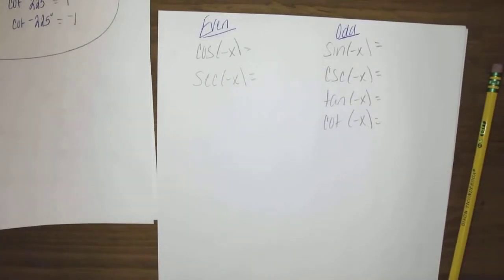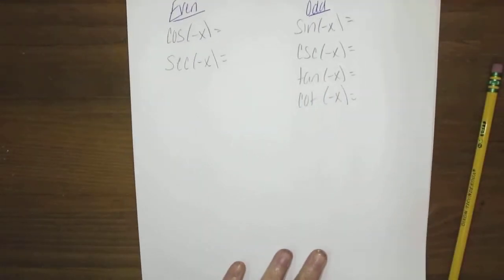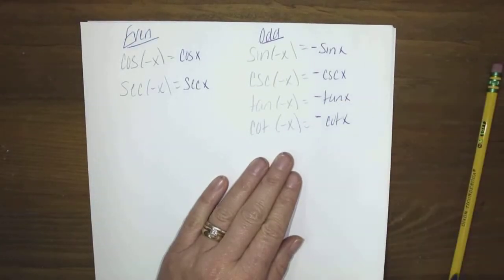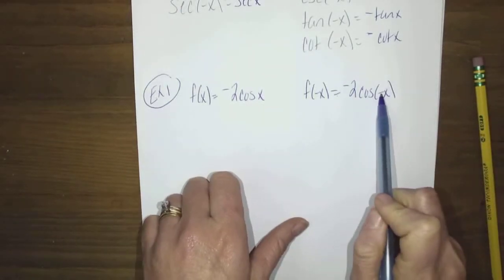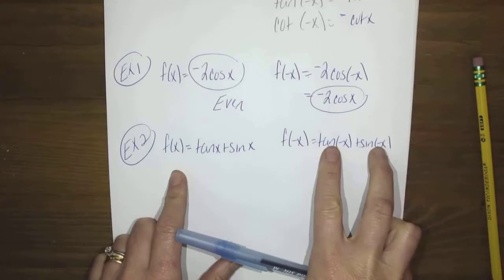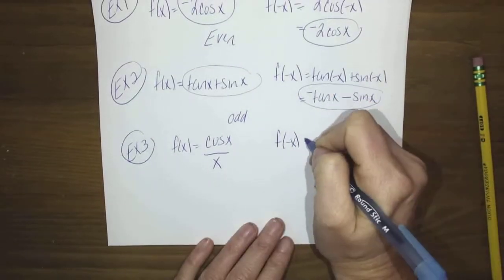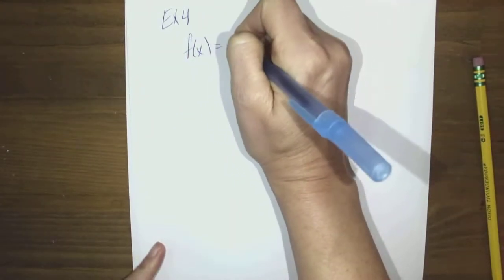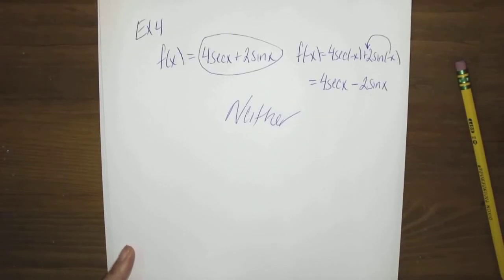even vs odd part 2